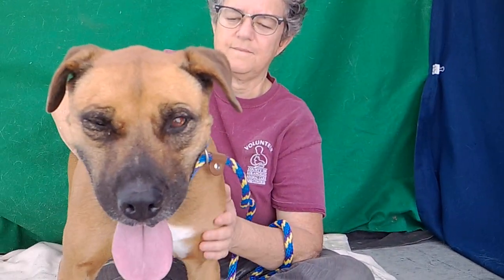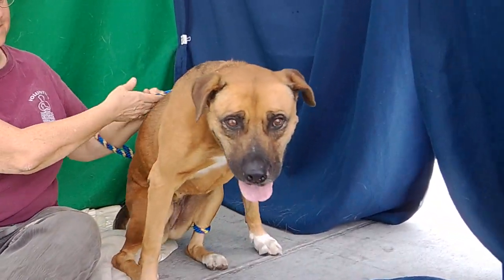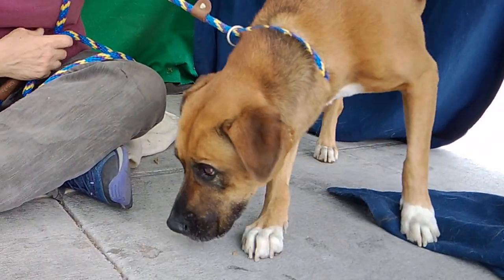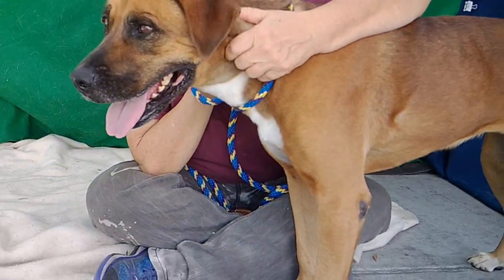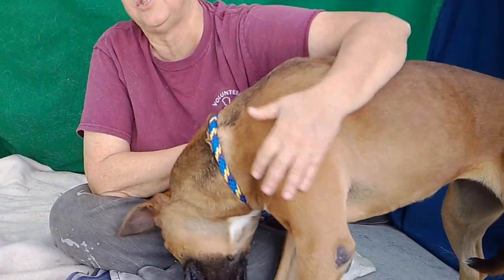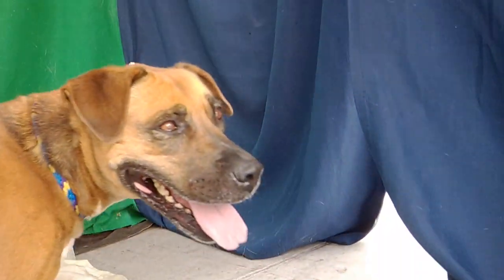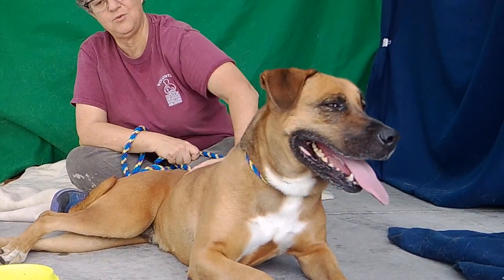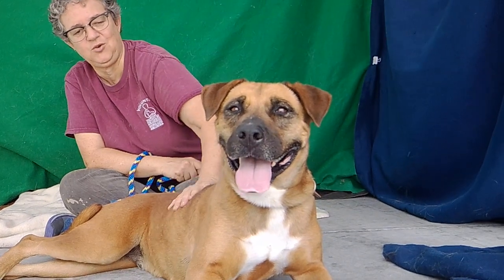A4788711 Wendy | Labrador Retriever/Rhodesian Ridgeback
A4788711 Wendy is a sensitive 1 ½-year-old toffee and black spayed female Labrador Retriever and Rhodesian Ridgeback mix who was surrendered for no known reason to the Baldwin Park Animal Care Center on September 24th. Weighing 71 lbs, Wendy has a kind face with soft eyes and seems like a gentle soul. She’s a bit overwhelmed in the shelter environment and feels much better when she’s close to her handler. Wendy already knows how to sit and seems to also know down and give paw so we think she’s had some training,  She also shows signs of housebreaking. On-leash she’s pretty good and likely to enjoy daily walks in the neighborhood to sniff around and see what’s happening. Wendy will be an eye-catching companion with her beautiful warm brown coloring and markings. Given the chance to crawl into your lap, Wendy will soak up affection. Because she’s not very confident, Wendy is required to be an only dog in an adult home, at least until she’s settled in and comfortable with her new surroundings and routine.